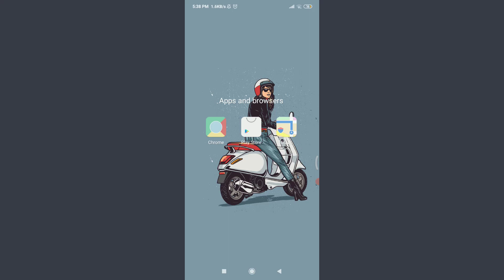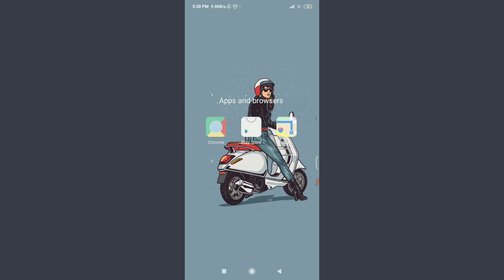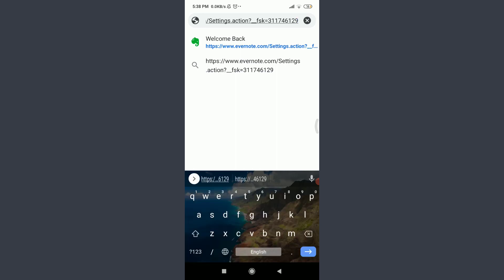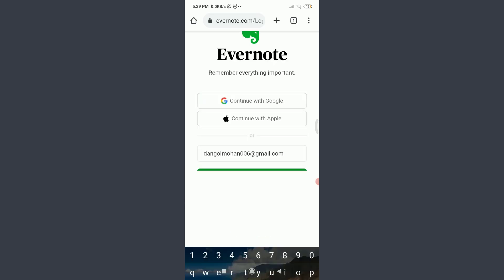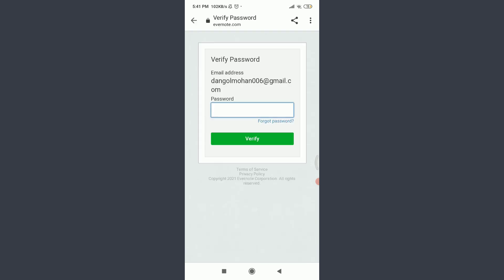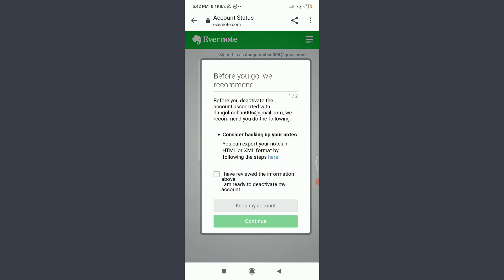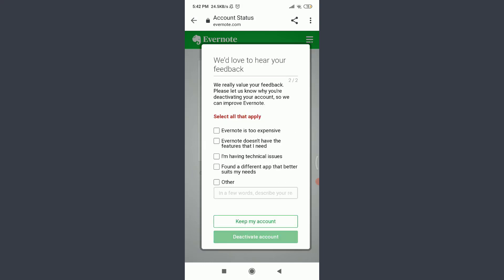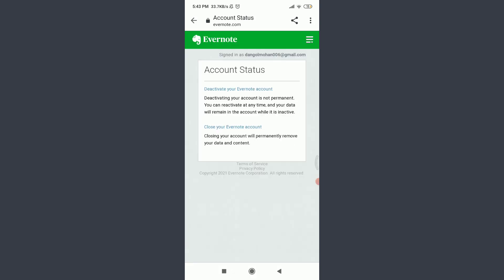How To Deactivate Evernote Account | 2021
In this video I will guide you in quick easy steps to deactivate your Evernote account.